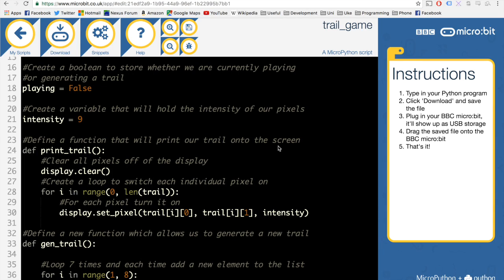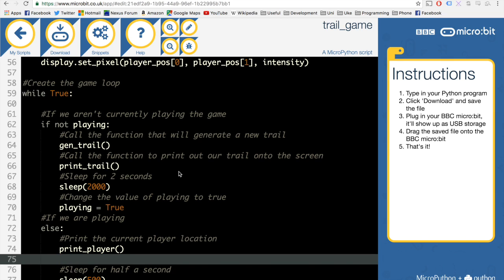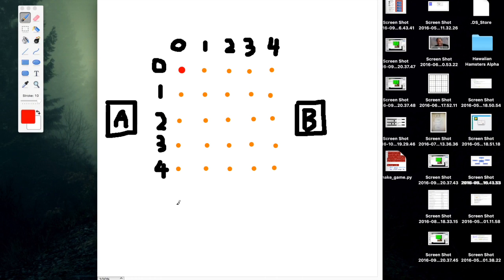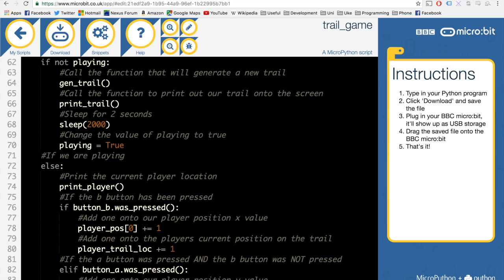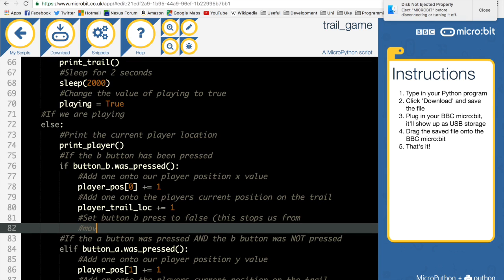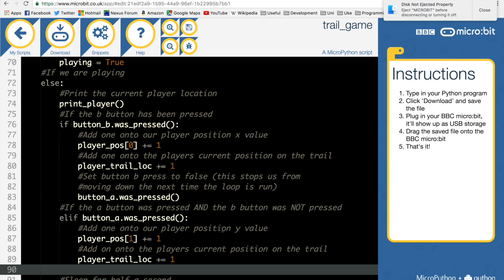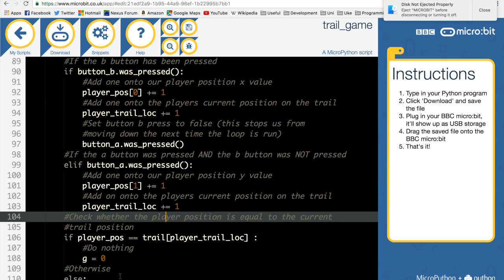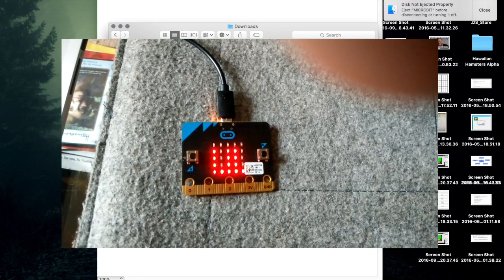Building a Microbit game in Python - Episode 4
In this episode we implement the ability to use the Micro:Bit buttons to move the players pixel. We also write the algorithm that allows us to check that the player pixel is following the trail correctly.